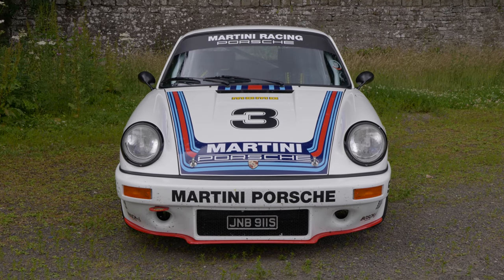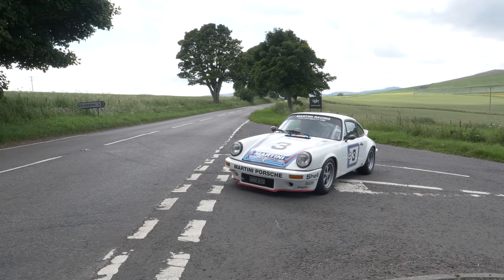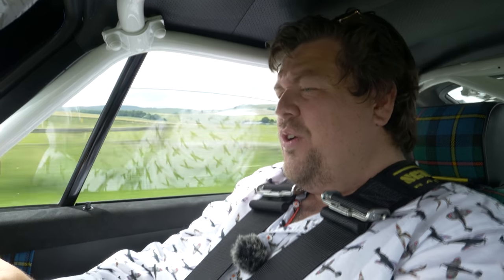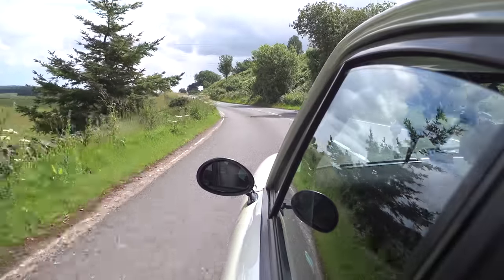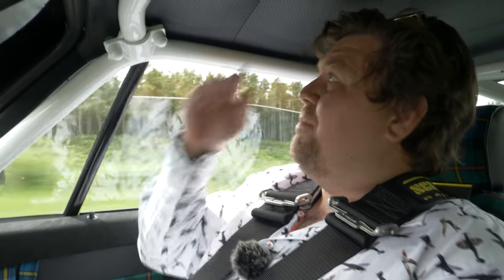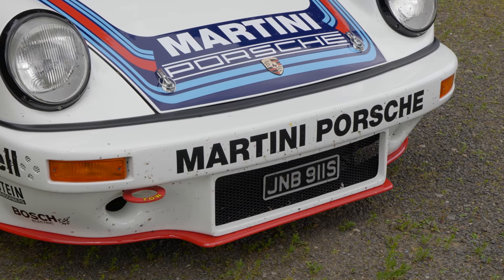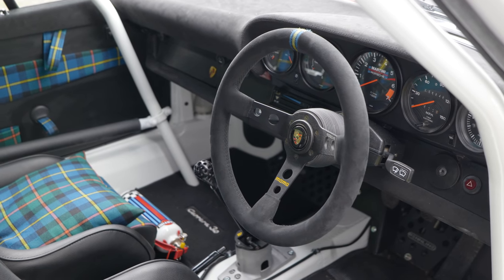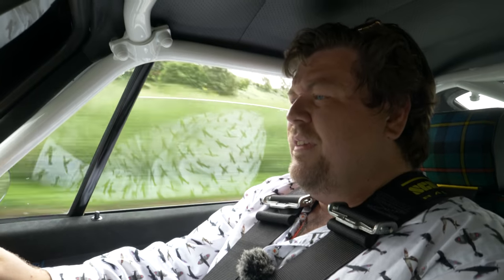Can an Outlaw Inspired 911 3.0 Excite Like The Real Deal, At A Fraction Of The Cost?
In this video, some filming issues force me to get creative with the edit.